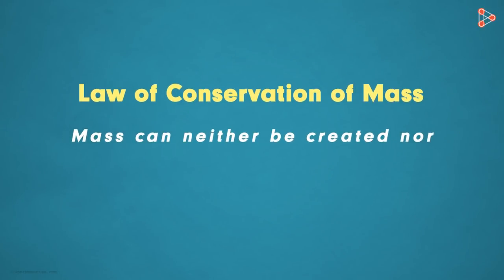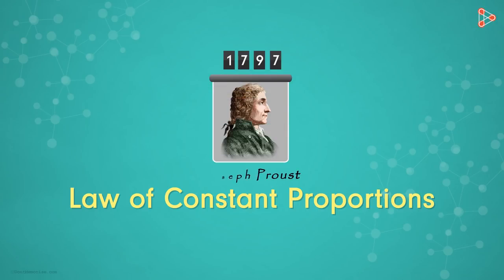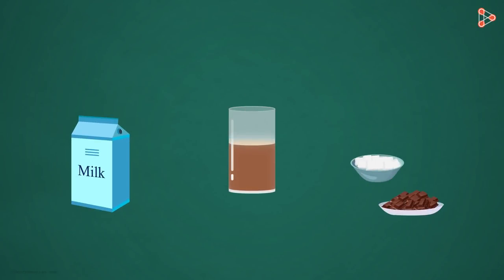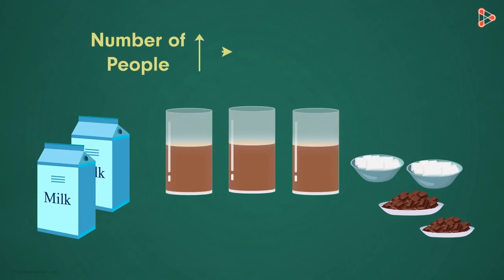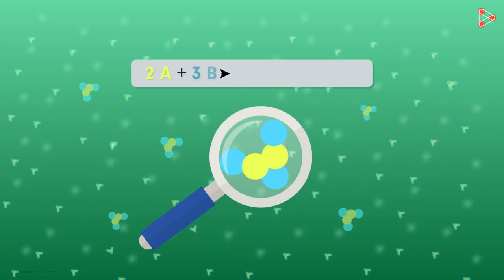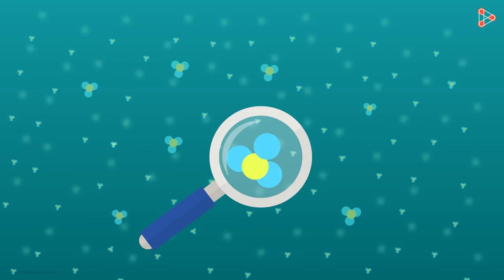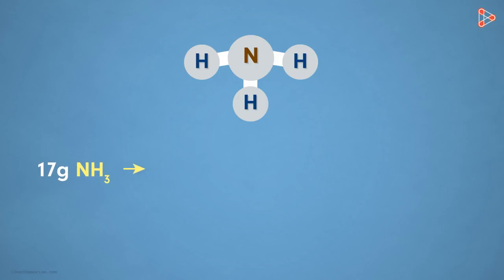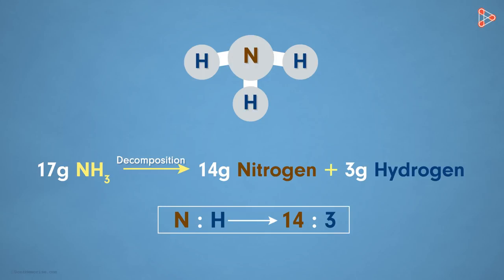Law of conversation of mass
To learn law of conversation of mass